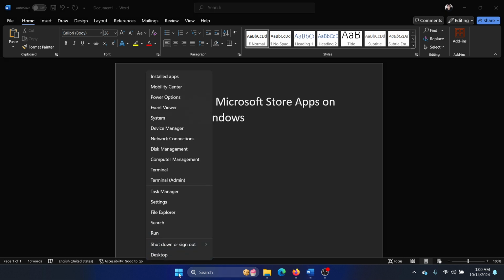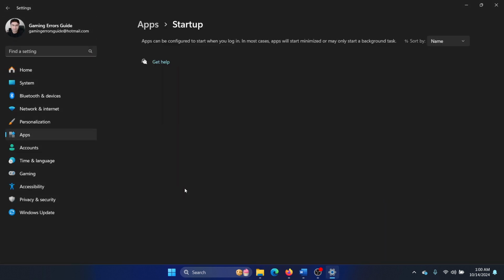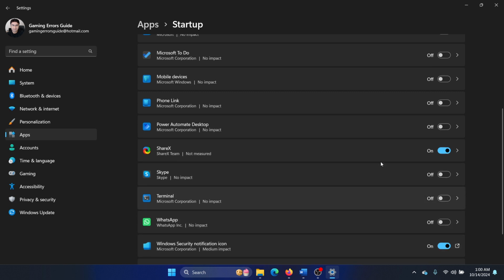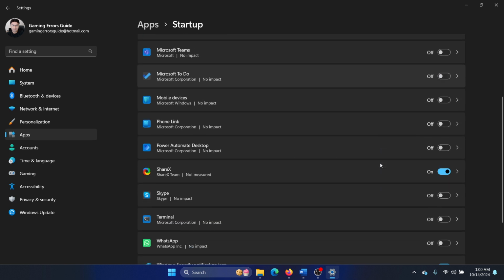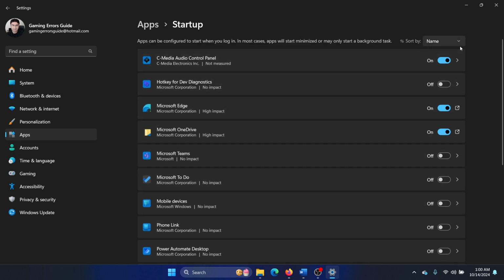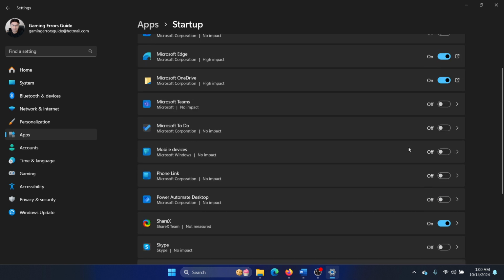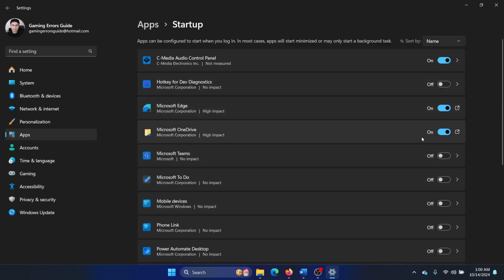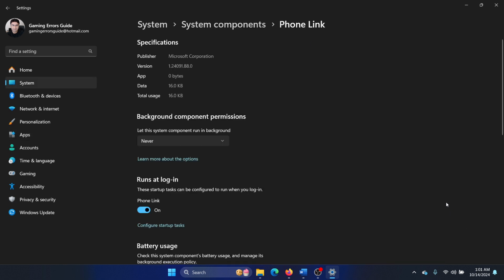How to Open Microsoft Store Apps on Startup in Windows 11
Video Title: How to Open Microsoft Store Apps on Startup in Windows 11

If you wish to How to Open Microsoft Store Apps on Startup in Windows, then please watch this video.